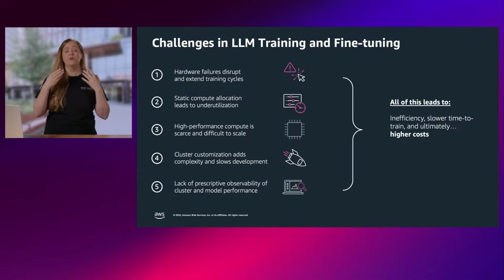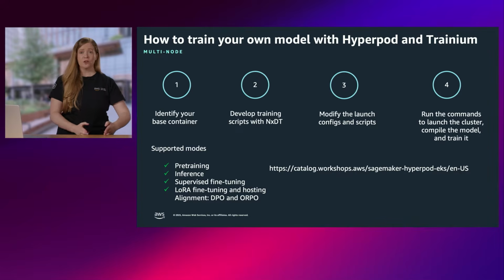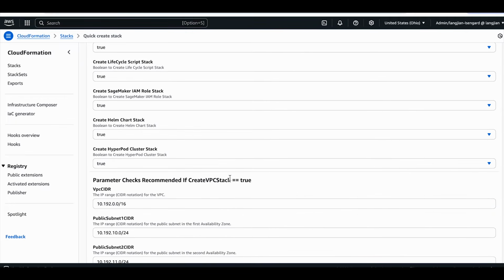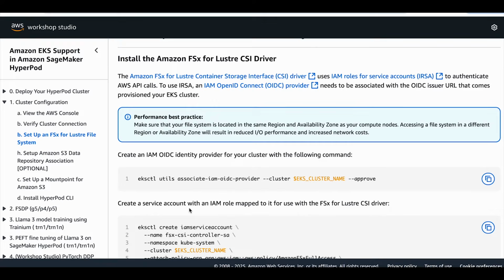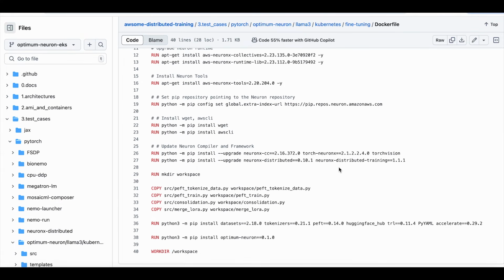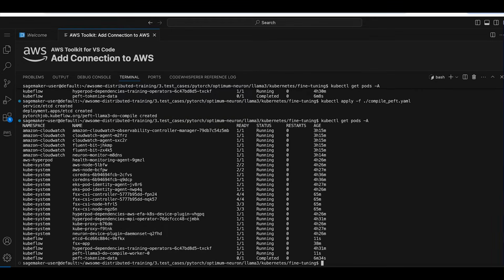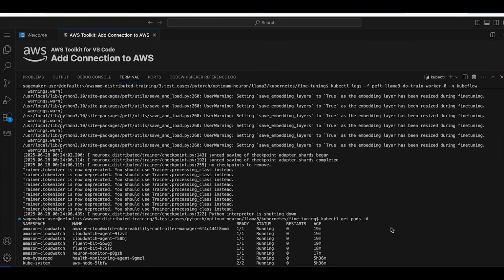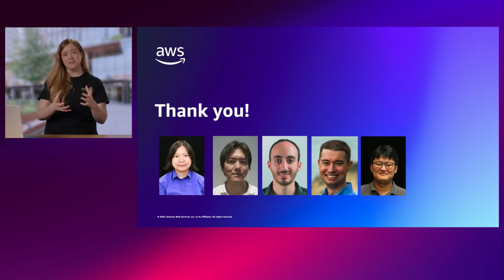How to Train Language Models on AWS Trainium with SageMaker HyperPod and EKS | Amazon Web Services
This session focuses on distributed training of language models across multiple AWS Trainium instances using SageMaker HyperPod. We begin with an overview of the NxDT framework in multi-node environments and discuss how HyperPod enables efficient scaling of large model workloads. The session highlights best practices for coordination, communication efficiency, and kernel utilization across nodes. A demonstration illustrates distributed supervised fine-tuning of Llama 3 (8B) on HyperPod infrastructure, showcasing Trainium’s ability to scale training for advanced AI workloads.

Why AWS?